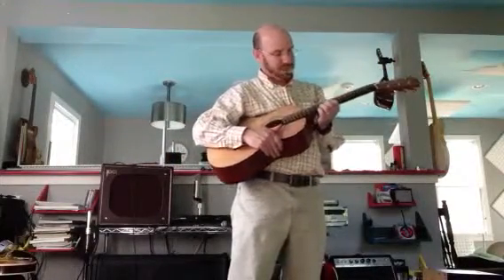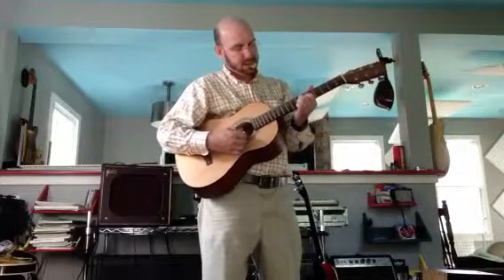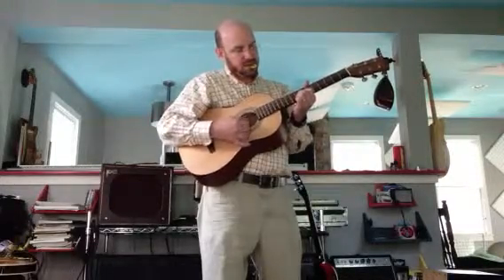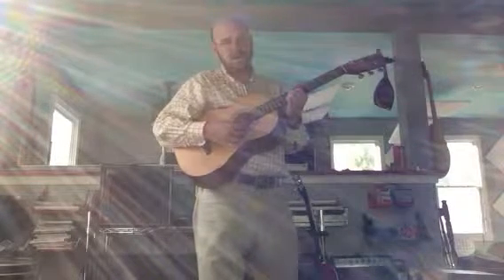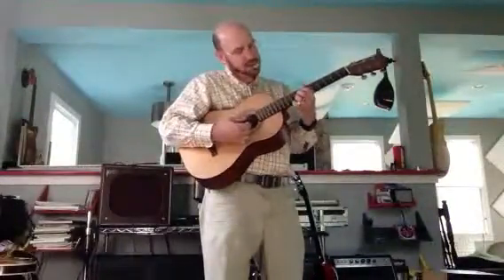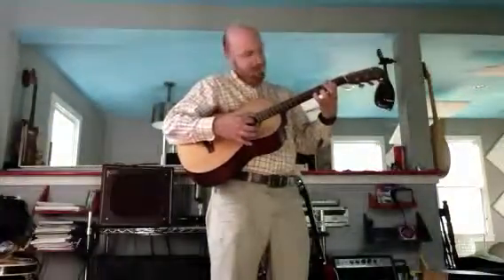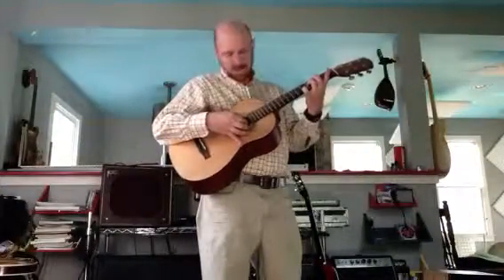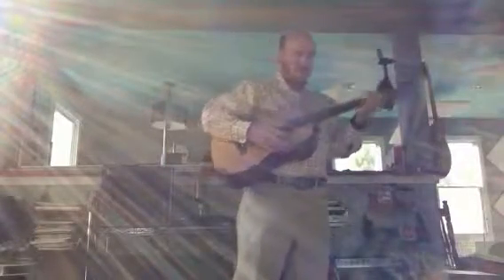Lesson July 28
Kind Hearted 1